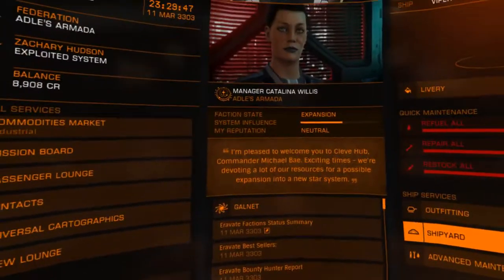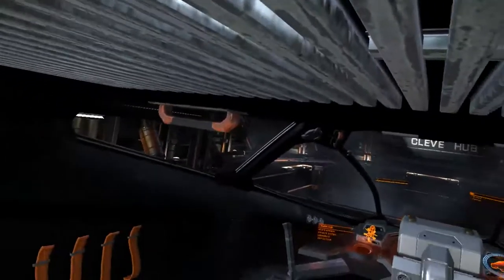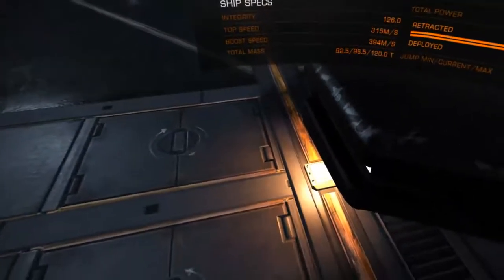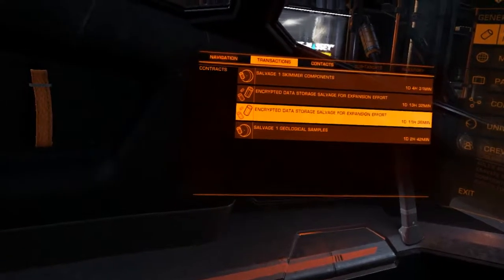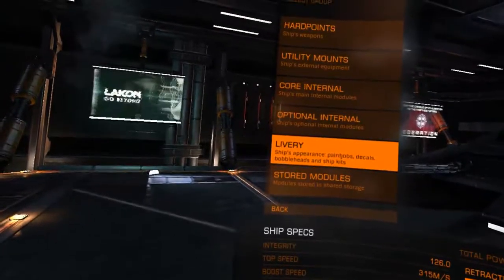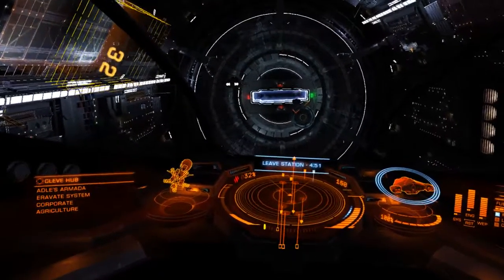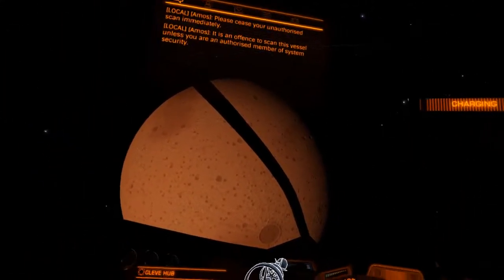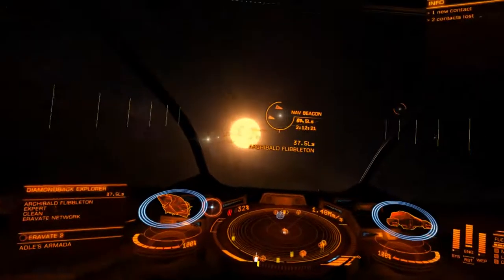Elite Dangerous Ep 3 - The Viper